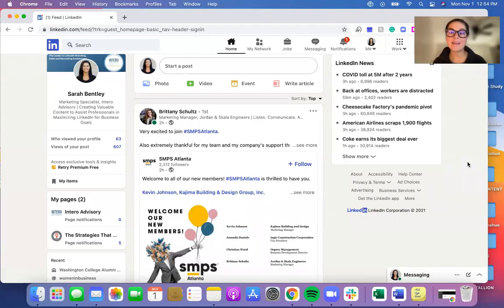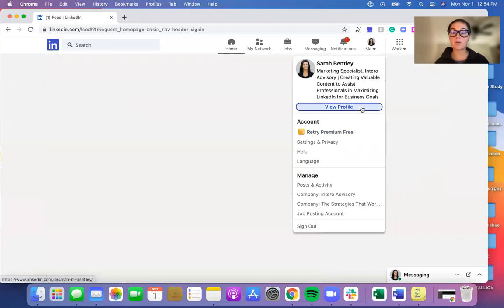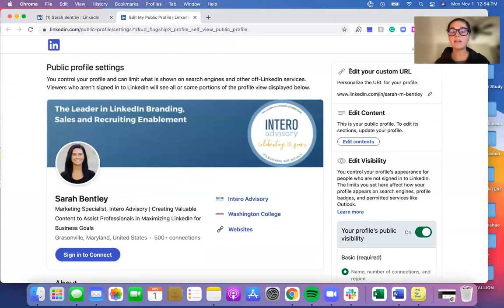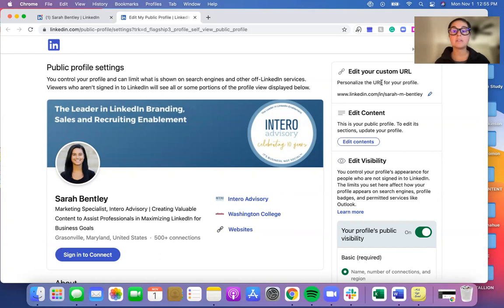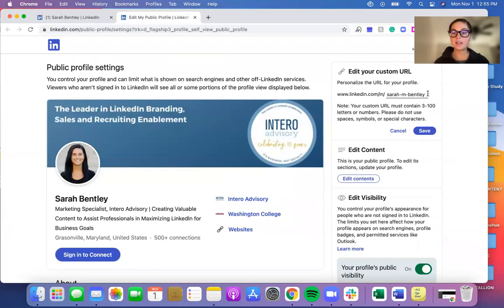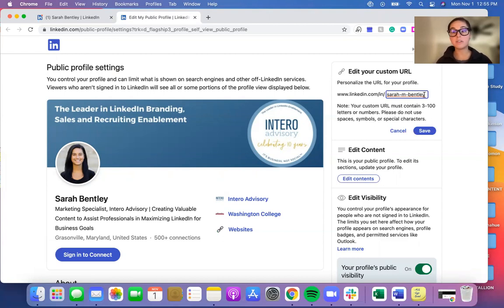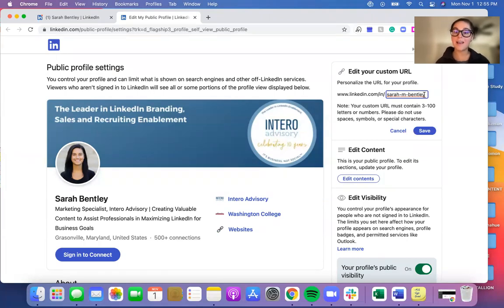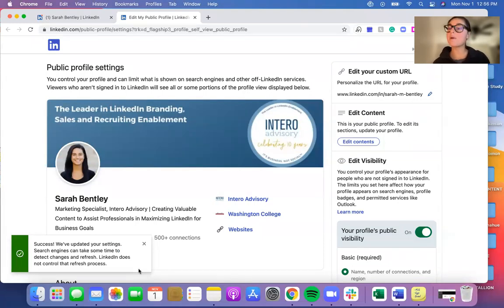How to Edit Your LinkedIn URL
Typically, your LinkedIn URL will have a lot of extra numbers and characters aside from your name. By editing it, it will look cleaner and be easier to share if you want to send it out to others! Check out this video walkthrough to learn how to edit your LinkedIn profile URL.